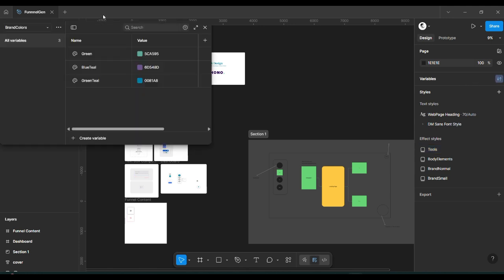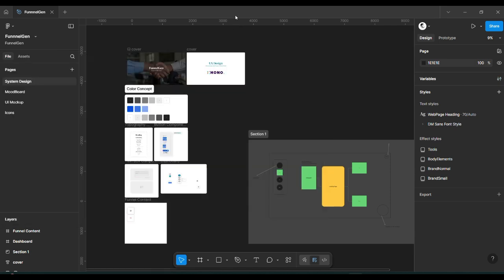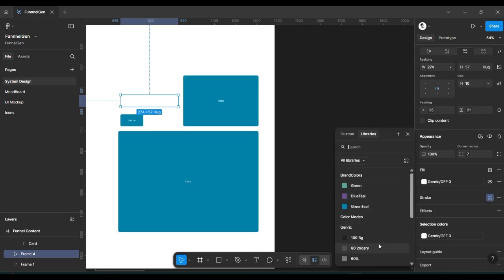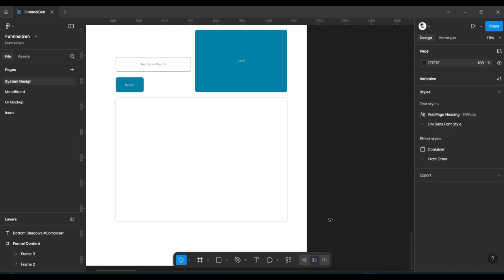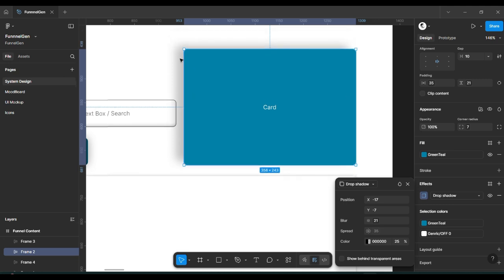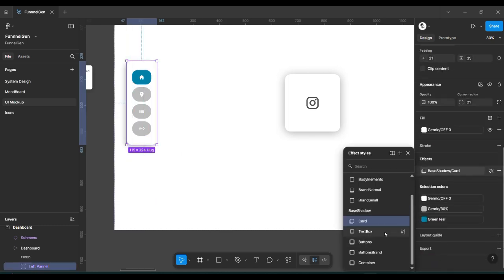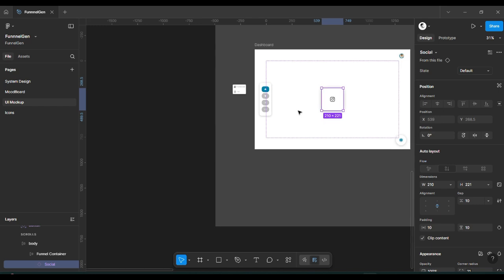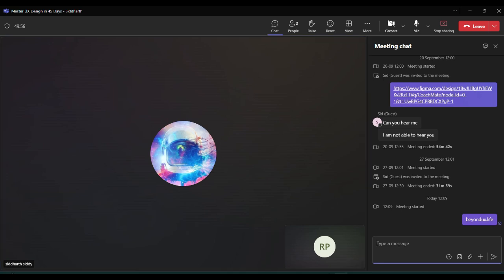Shadow Styling Templates | BeyondUX | Learn UX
🔹 Welcome to BeyondUX 🔹

I share insights on UX Design, Leadership, Career Growth, and Business Strategies to help you succeed in your professional journey. Whether you're looking to improve your UI/UX skills, master leadership techniques, or boost your career, you're in the right place!

🌟 What You'll Learn Here:
✔ UX Design & Research Best Practices
✔ Leadership & Team Management
✔ Business Growth & Marketing Strategies
✔ Productivity & Career Development